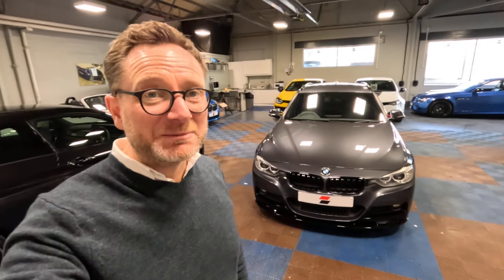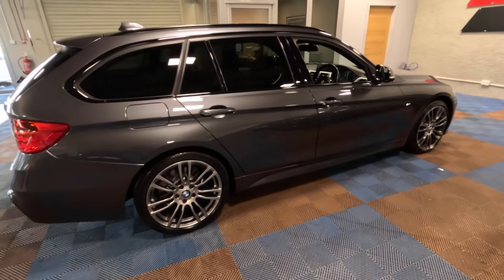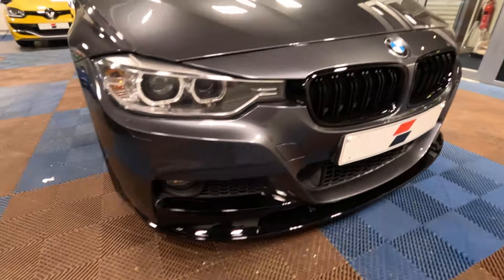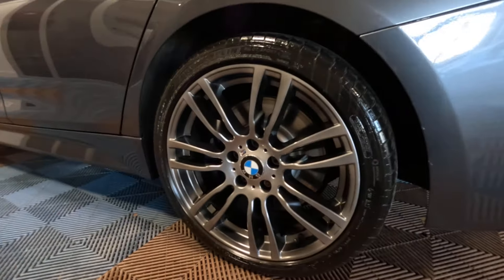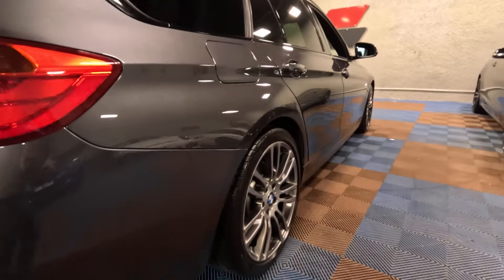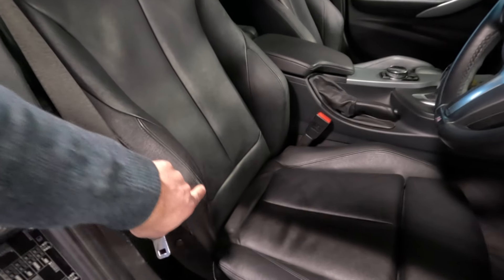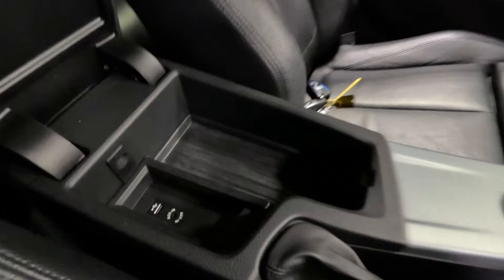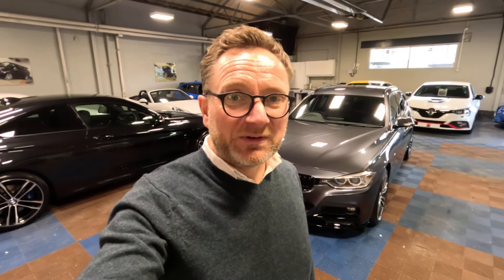BMW 320d M Sport Touring - Full Walk Around Video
- but we might just buy yours and for a great price too! (thats a real url btw 😊)